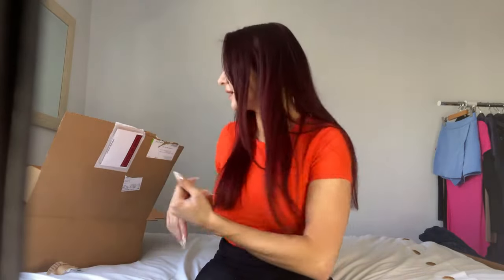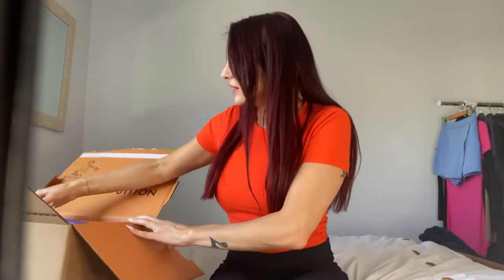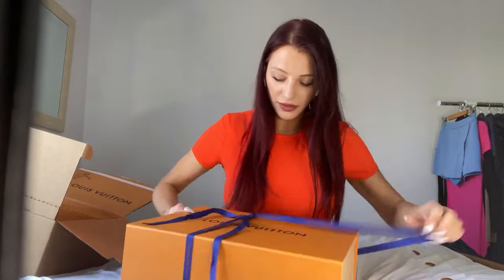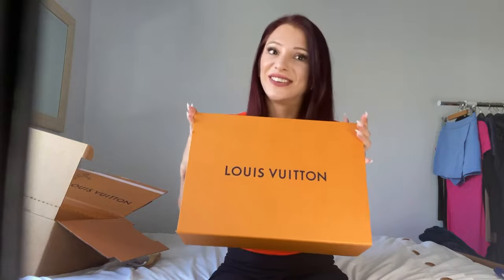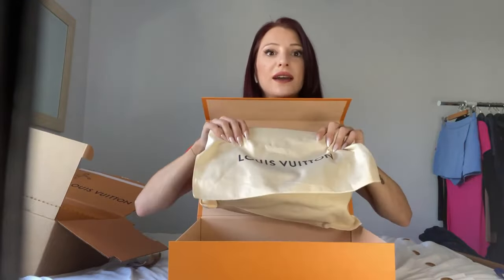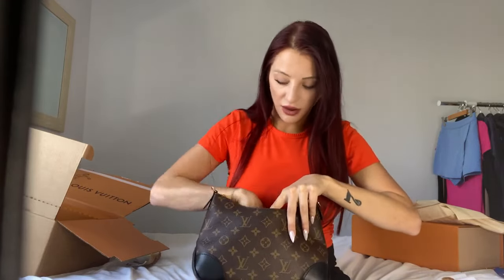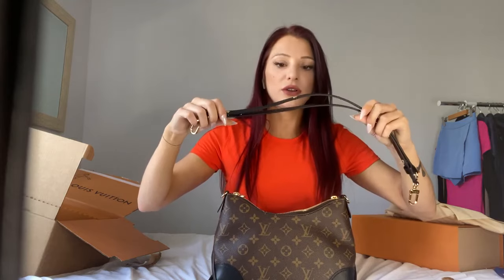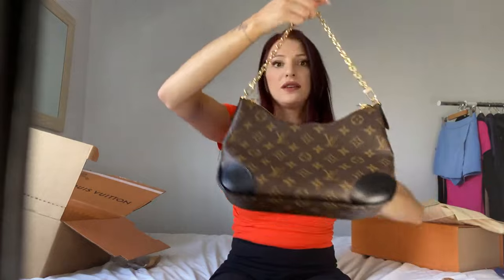UNBOXING LOUIS VUITTON BOULOGNE IN BLACK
Tell me what you think of this purchase down below, I would love to hear your thoughts. If you are looking to purchase your first luxury bag, this is a great choice. Extremely versatile and practical. 10/10 recommend